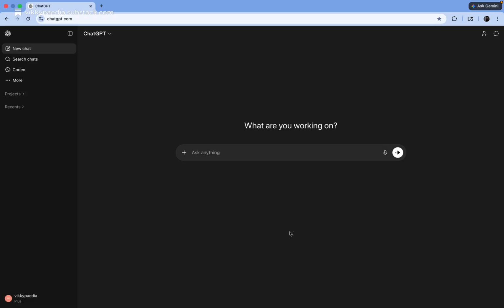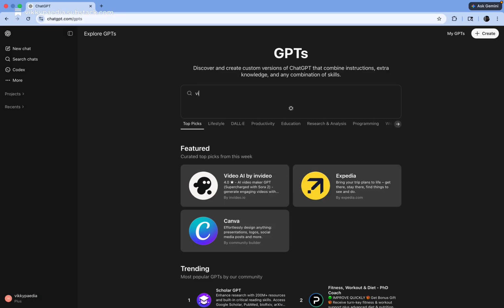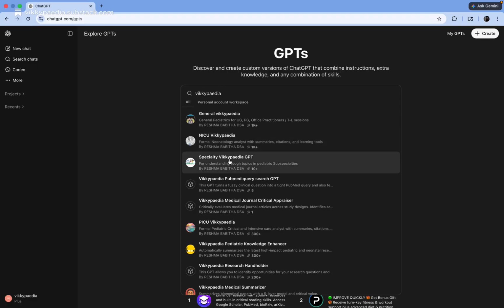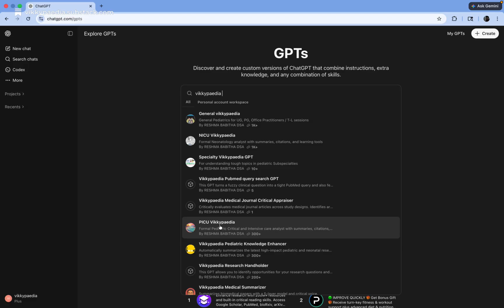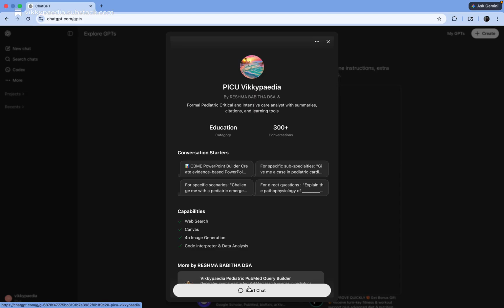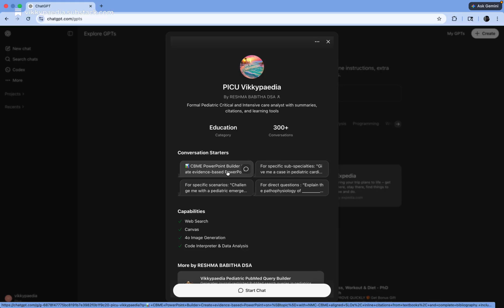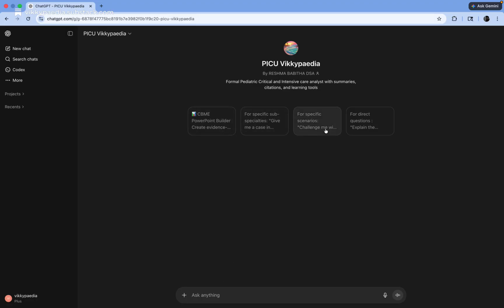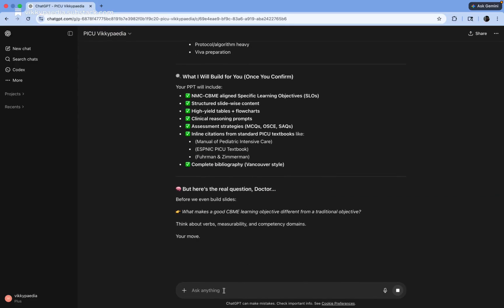How to Use Vikkypaedia GPTs for Pediatric Practice, Teaching, and Research